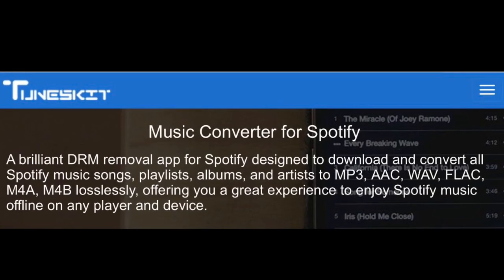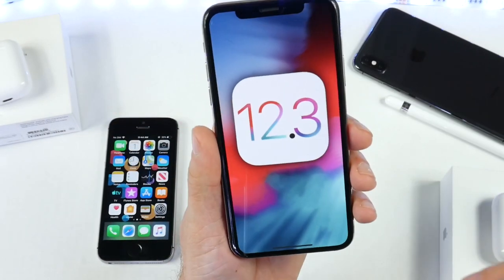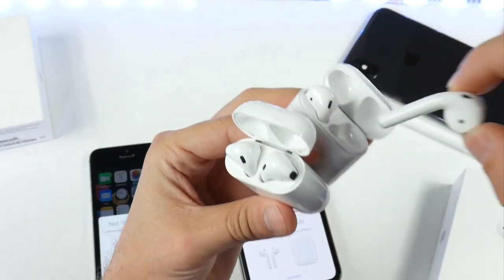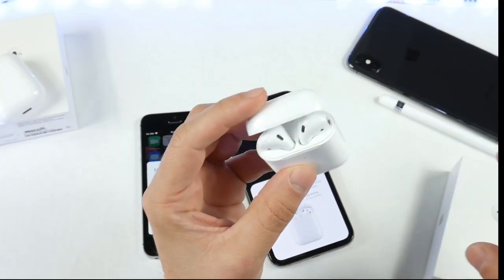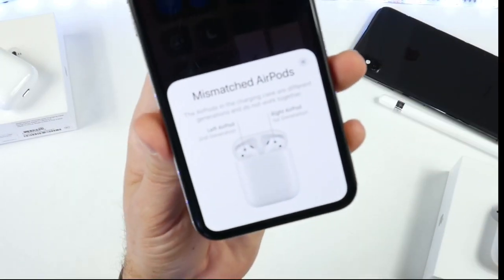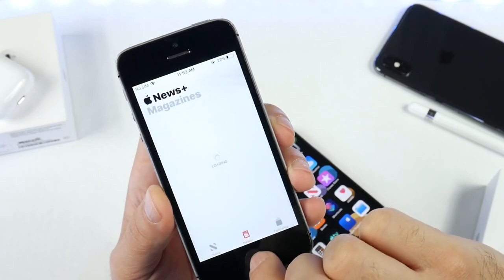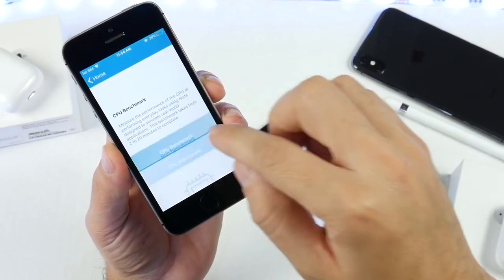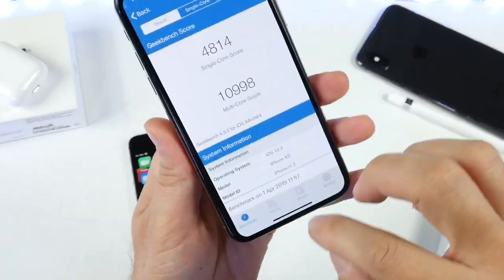iOS 12.3 Beta 1 MORE New Features /Battery & More...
iOS 12.3 battery and performance in iOS 12.3 on new iPhone Xs iPhone X and older iPhone SE  ;)